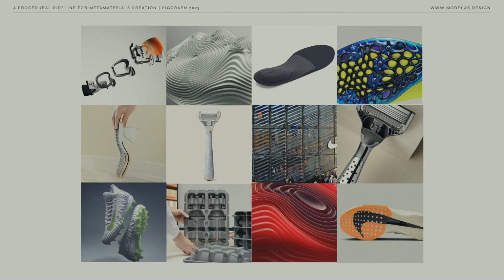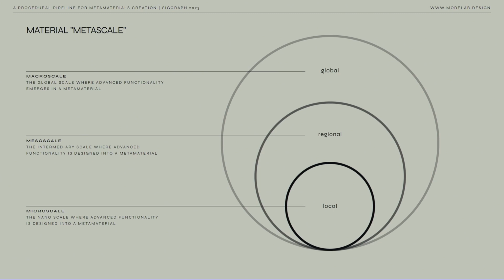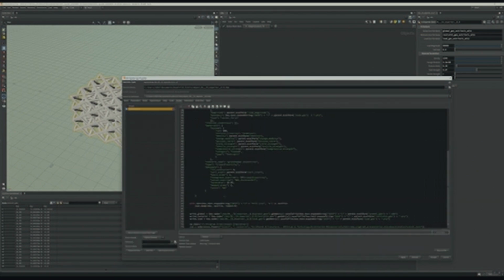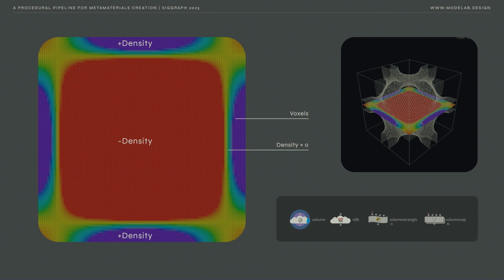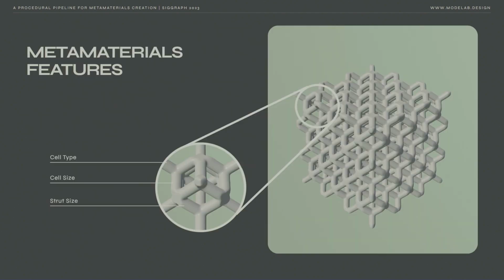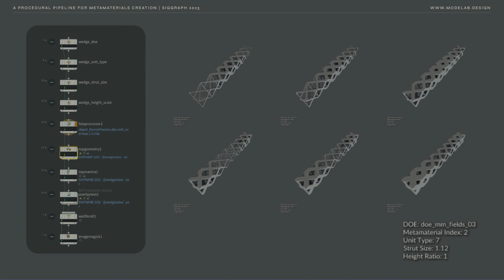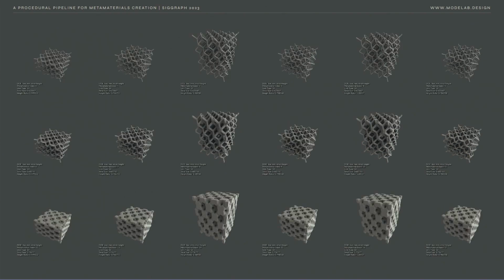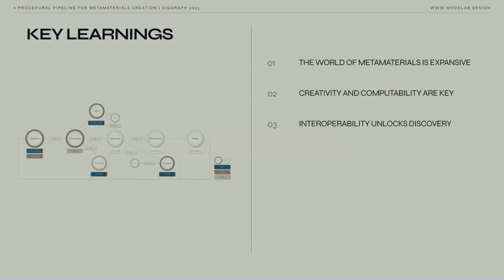Building a Pipeline for Architected Metamaterials | Ronnie Parsons & Evan Greenberg | SIGGRAPH H...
In recent years there has been a pivotal transformation in the discovery, understanding, development, selection, and usage of materials thanks to advancements in computational modeling and simulation. This transformation, paired with inventive geometric design and 3d printing, has birthed a new class of architected metamaterials - multifunctional systems that excel beyond conventional materials without chemical or molecular changes. This talk will introduce the development of a scalable metamaterials pipeline in Houdini that accelerates the design, development, and analysis of architected metamaterials for advanced product design applications, from foam replacements to lightweight porous structures.

00:00 Presentation
00:49 A Procedural Pipeline For Metamaterials Creation
03:50 Materials Specification in the Product Design Process
06:25 Material “Metascale”
07:25 Metamaterials Design: Techniques and Methods
08:55 Supporting Simulation Via Automated Analysis File Creation
10:58 Leveraging a Multitude of Data Types & External Packages
12:09 Modeling & Visualization
18:40 Metamaterials Features
24:22 Simulations & Evaluation
19:46 Future Development: Close the Metamaterials Design Loop
31:31 Key Learnings
33:04 Q&A

Ronnie Parsons is an award-winning computational designer, inventor, team leader, and entrepreneur who has pioneered industry-first innovations with leading consumer product brands and OEMs. At Mode Lab, Ronnie works with consumer goods, medical & health care, transportation & mobility, and manufacturing companies to transform how business leaders approach new product creation by harnessing advanced computational techniques and tools while fostering a culture of collaboration, agility, and innovation.

Evan Greenberg is a computational designer and systems thinker, researching and exploring how emerging technologies will impact how we design, make, and use products in the near future.  At Mode Lab, Evan works with consumer goods, medical & health care, transportation & mobility, and manufacturing companies to transform how business leaders approach new product creation by harnessing advanced computational techniques and tools while fostering a culture of collaboration, agility, and innovation.